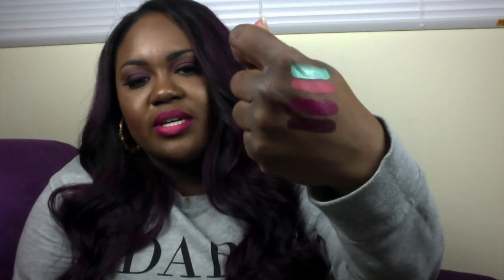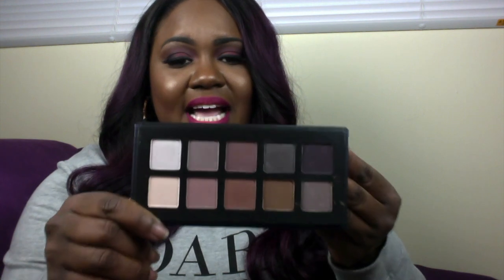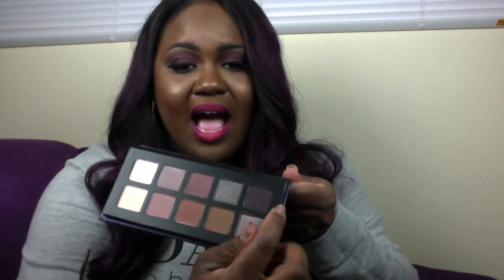Mini Ulta haul!!!!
Two Faced
Feelin Myself
Bend and Snap
Deep Red

Tarte
Fairytail

Fiona Styles
Palette